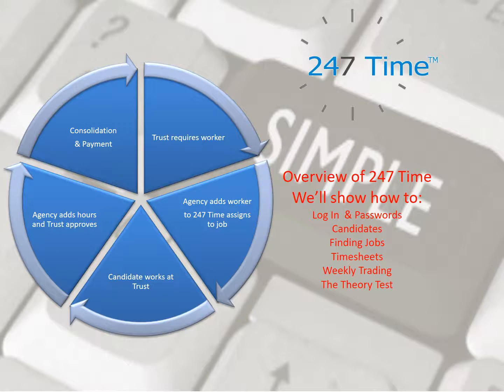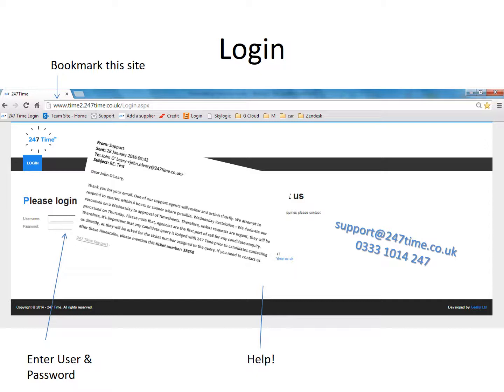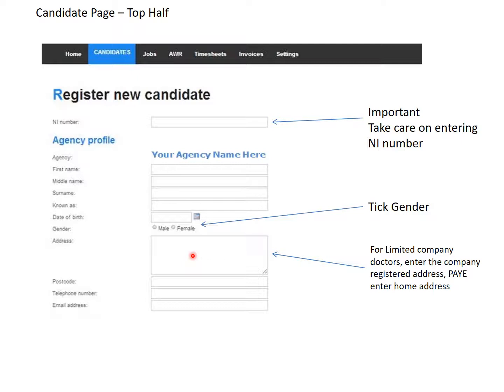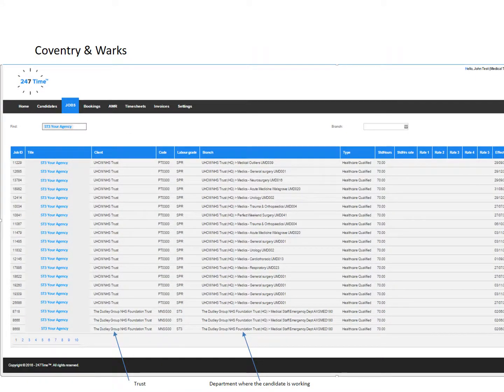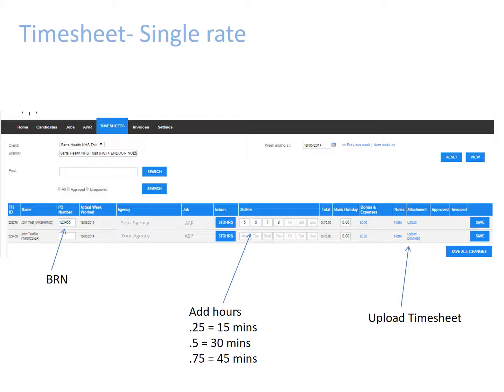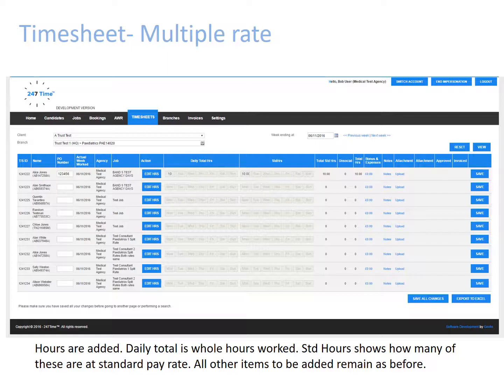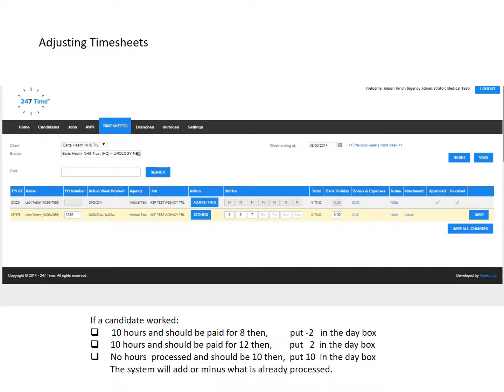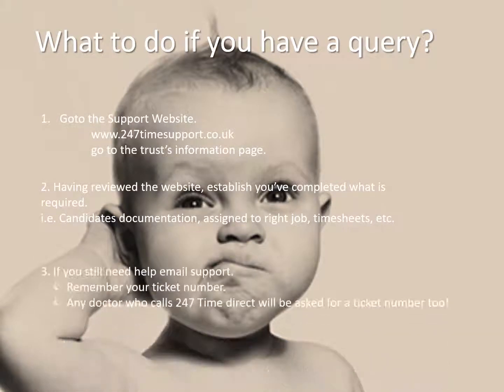Video DE Medical Framework